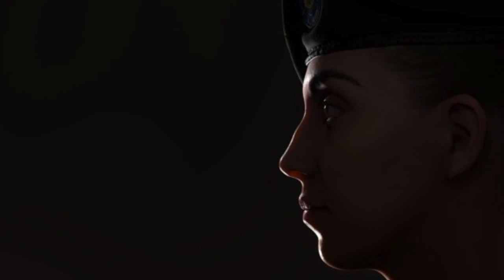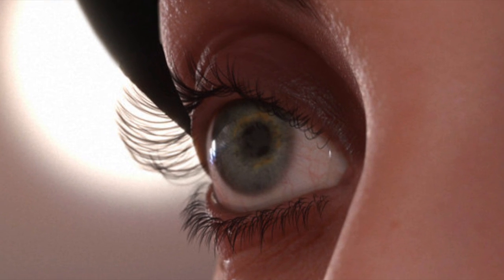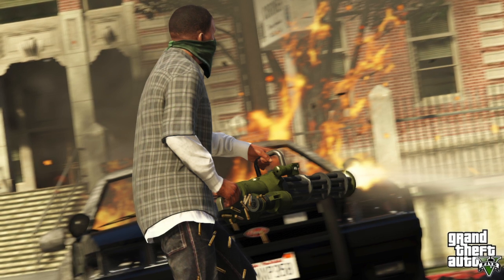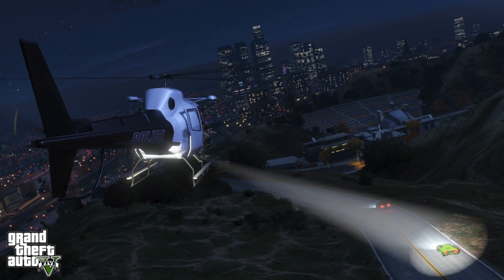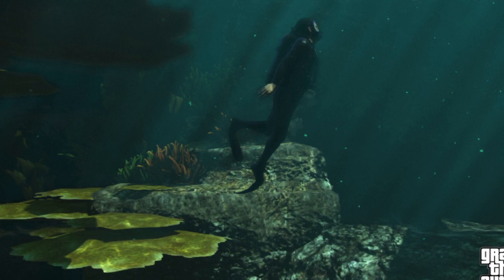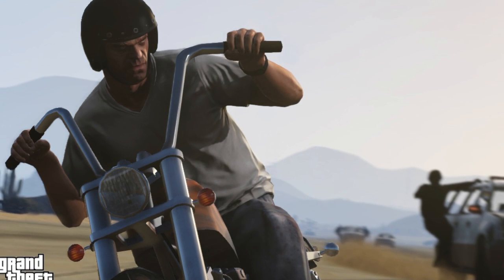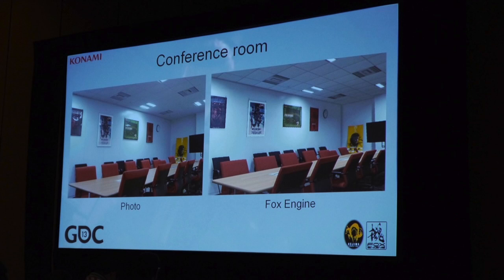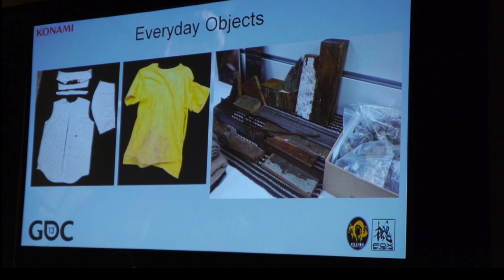MW4 Graphics Revealed!?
Please SMACK the LIKE button if you enjoy the video!!